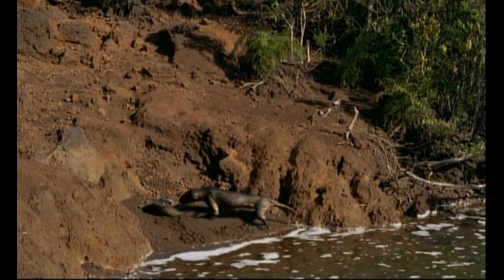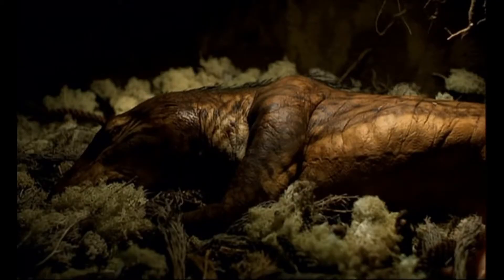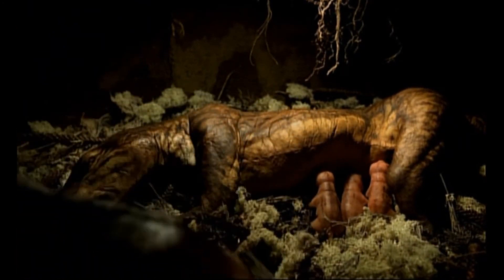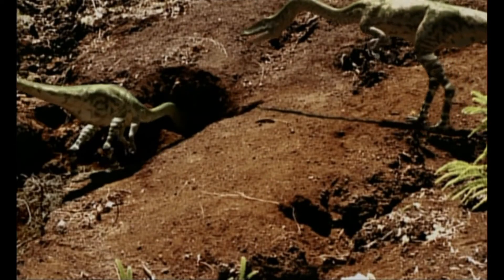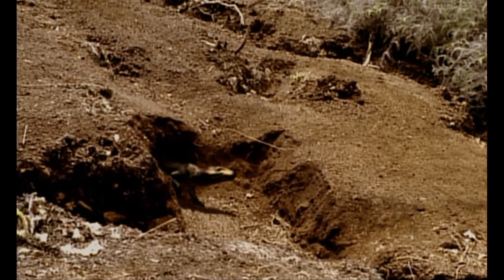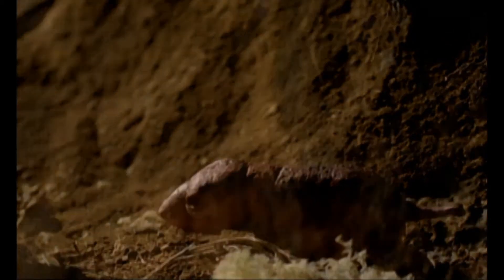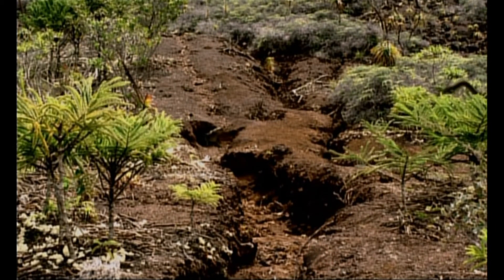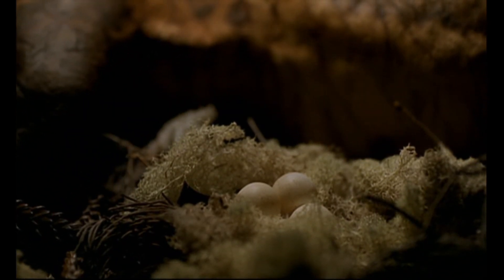Prehistoric Planet (2002) - Cynodont (Thrinaxodon)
Shows all scenes of cynodont, which is actually a Thrinaxodon, in episode 1.